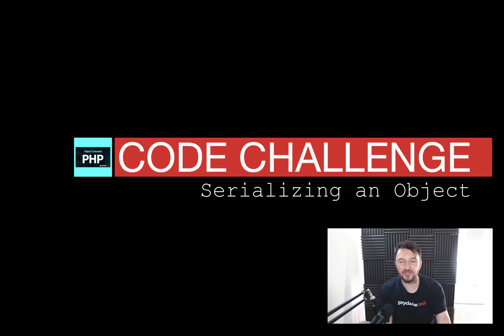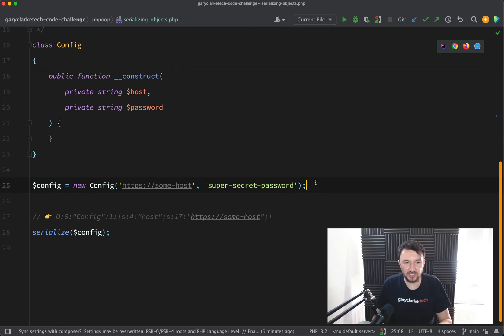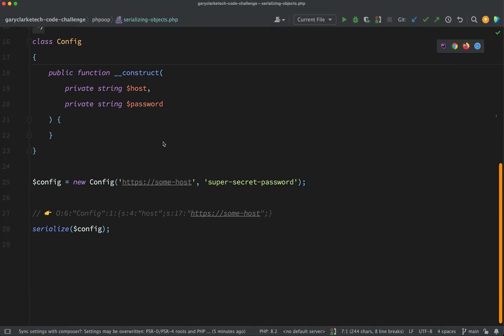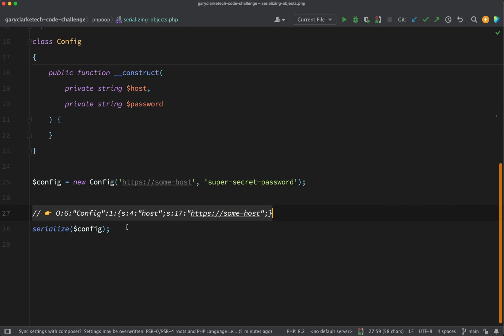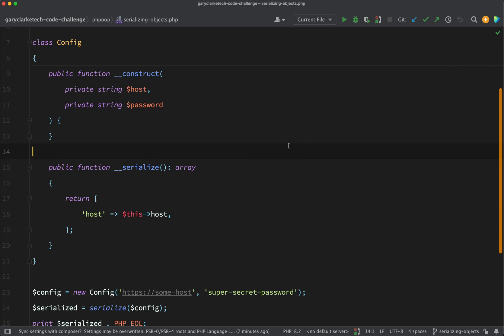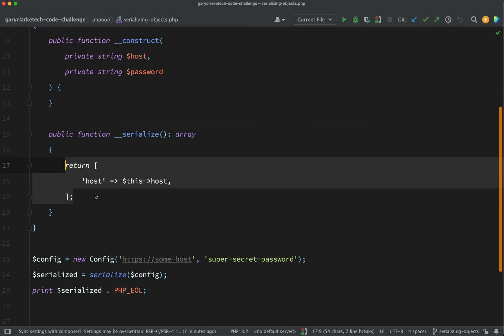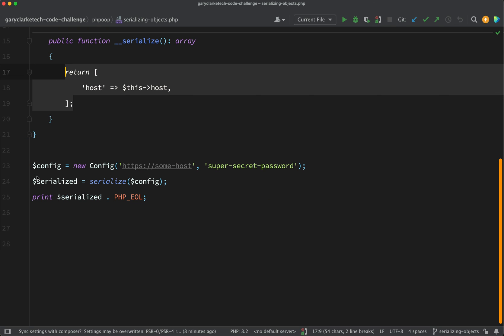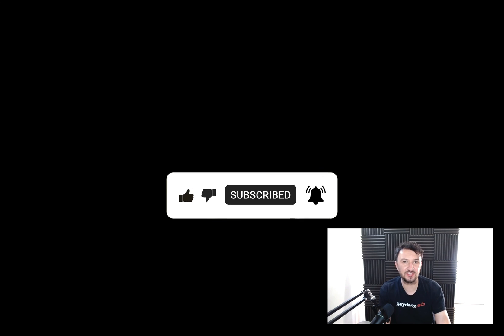PHP Code Challenge - Serializing Objects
Do you know how to serialize a PHP object in a way which only serializes selected properties? Have a go at this challenge!!

This challenge is taken from my Learn Object Oriented PHP course. You can check it out here: